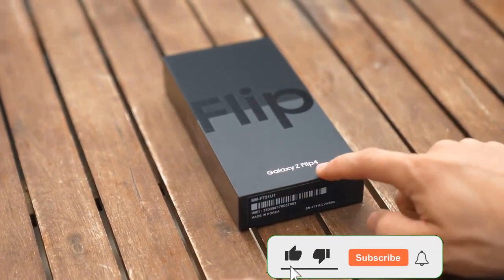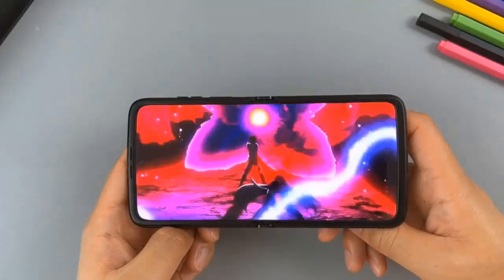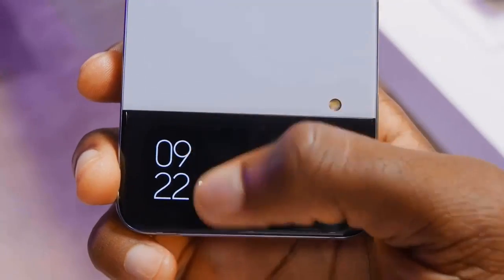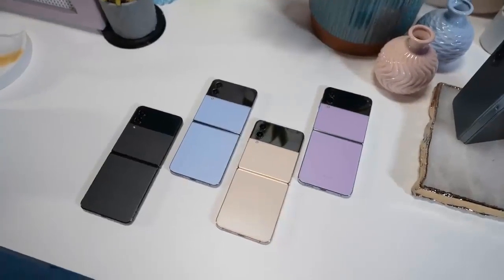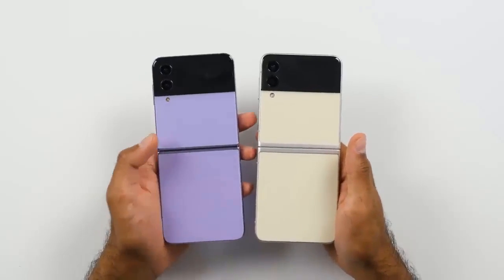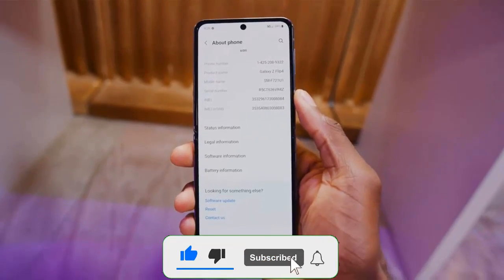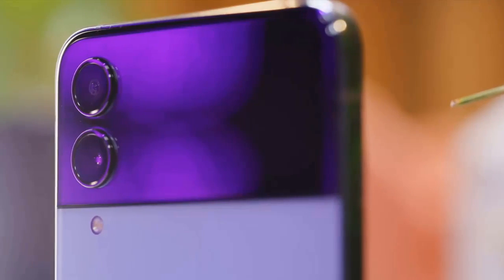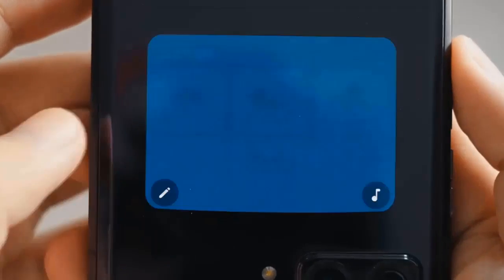Moto Razr 2022 vs Samsung Galaxy Z Flip 4 - Best Foldable Phones?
Great Labor Day Deals ( BUY at Great prices Now) ✅ SAMSUNG Galaxy Z Flip 4
✅ Moto Razr 5G

TAG⬇️
samsung galaxy z flip 4 vs moto razr 2022,
samsung galaxy z flip 4 vs moto razr 2022 android,
samsung galaxy z flip 3 vs motorola razr 5g,
samsung galaxy z flip vs motorola razr,
galaxy z flip vs moto razr,
samsung galaxy z flip 4 vs moto razr 2022 blue,
samsung galaxy z flip 4 vs moto razr 2022 black,
samsung galaxy z flip 4 vs moto razr 2022 camera,
samsung galaxy z flip 4 vs moto razr 2022 facebook,
samsung galaxy z flip 4 vs moto razr 2022 review,
samsung galaxy z flip 4 vs moto razr 2022 usa
samsung galaxy z flip 4 vs iphone 13 pro max,
samsung galaxy z flip 4 aesthetic,
samsung galaxy z flip 4 and z fold 4,
samsung galaxy z fold 4 and z flip 4 unboxing,
samsung galaxy z fold 4 z flip 4 unboxing,
samsung galaxy z fold 4 z flip 4 price,
samsung galaxy s22 ultra vs samsung galaxy z flip 4,
samsung galaxy z flip 4 hands on
z flip 4,
z flip 4 review,
z flip 4 unboxing,
z flip 4 battery test,
z flip 4 case,
z flip 4 vs z flip 3,
z flip 4 vs s22 ultra,
z flip 4 vs z fold 4,
z flip 4 samsung,
z flip 4 durability,
z flip 4 and z fold 4,
z flip 4 blue unboxing,
z flip 4 benchmark,
z flip 4 camera test,
z flip 4 crease,
z flip 4 cover screen,
z flip 4 case samsung,
z flip 4 event
moto razr 2022,
moto razr 2022 unboxing,
moto razr 2022 review,
moto razr 2022 teaser,
moto razr 2022 vs flip 4,
moto razr 2022 vs z flip 4,
moto razr 2022 battery,
moto razr 2022 launch event,
moto razr 2022 event,
moto razr 2022 release date,
moto razr 2022 launch,
moto razr 2022 price,
moto razr 2022 amazon,
moto razr 2022 and moto x30 pro,
moto razr 2022 announcement,
moto razr 2022 camera test,
motorola razr 2022 camera test,
motorola razr 2022 camera,
motorola razr 2022 release date,
motorola razr 2022 launch date,
motorola razr 2022 event,
motorola razr en 2022,
moto razr flip 2022,
moto razr fold 2022,
motorola razr flip 2022,
motorola razr fold 2022,
motorola razr 2022 vs flip 4,
moto razr 2022 hands on,
motorola razr 2022 hands on,
moto razr 2022 in usa,
moto razr 2022 mkbhd,
motorola razr 2022 mkbhd,
motorola moto razr 2022 unboxing